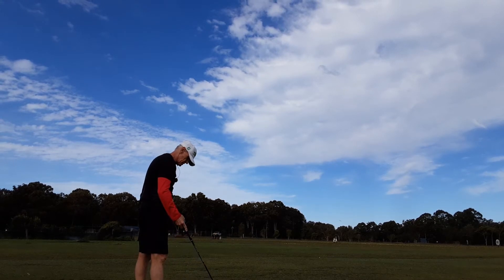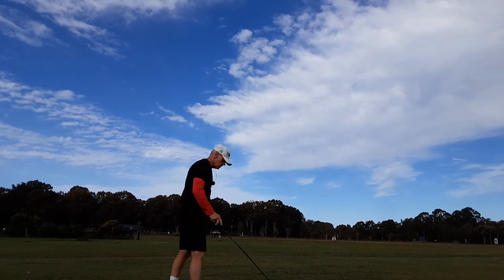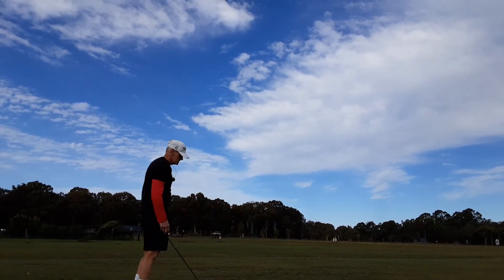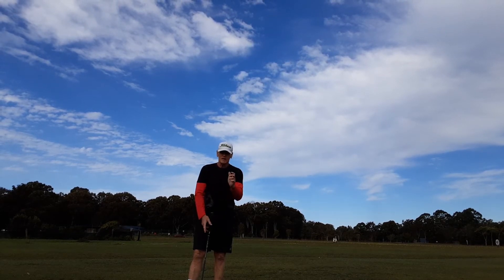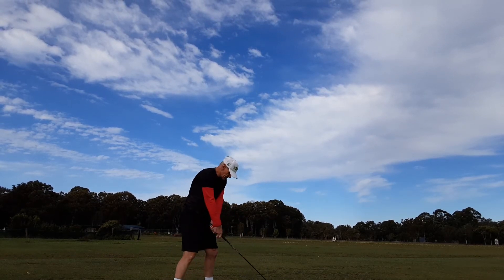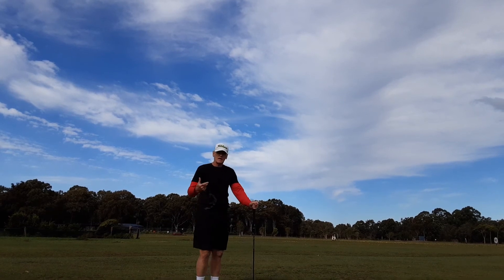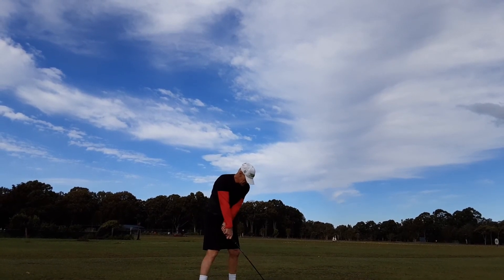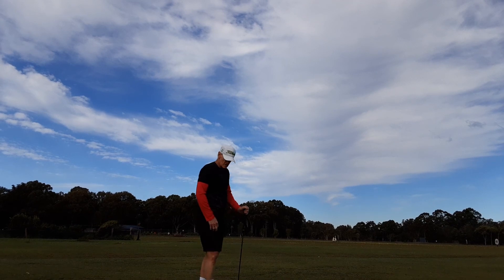Some DTL Bruen Lock ball Flight ..